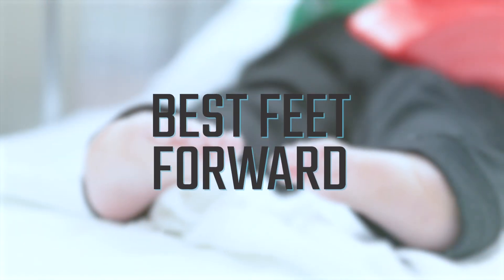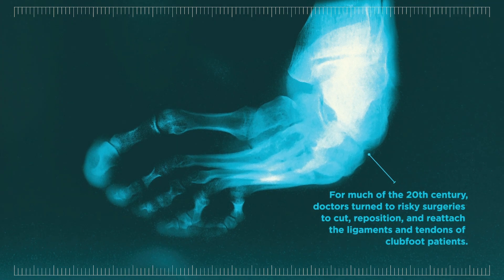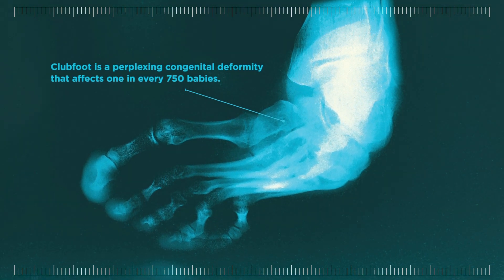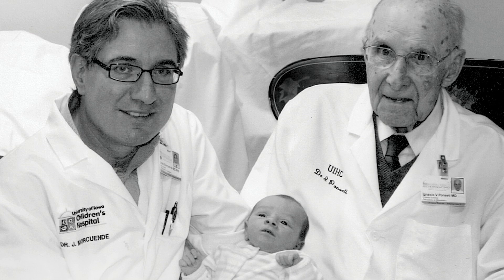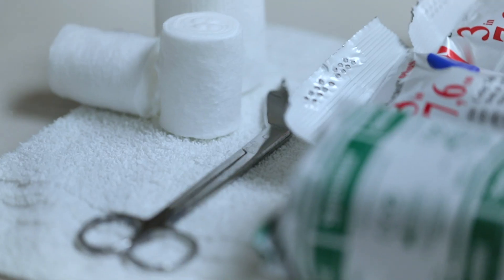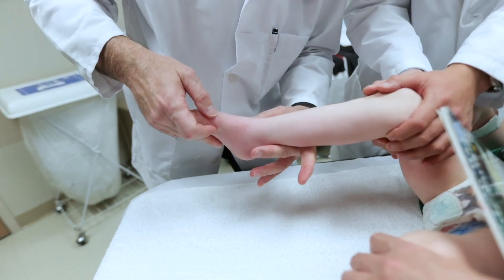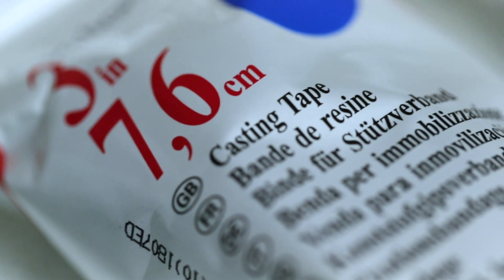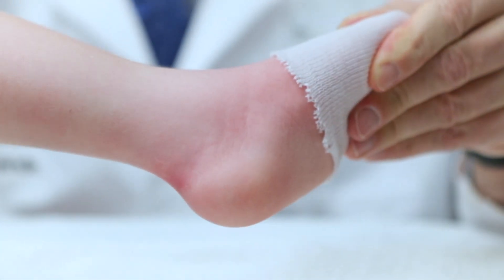Best Feet Forward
Iowa’s Ignacio Ponseti revolutionized clubfoot treatment with his gentle, nonsurgical approach. Now his successor, UI doctor Jose Morcuende, is on a lifelong mission to bring the Ponseti Method to the rest of the world.